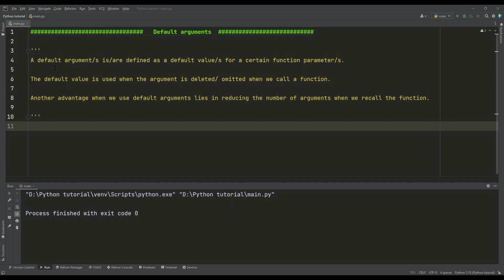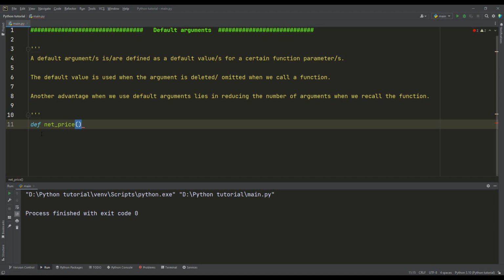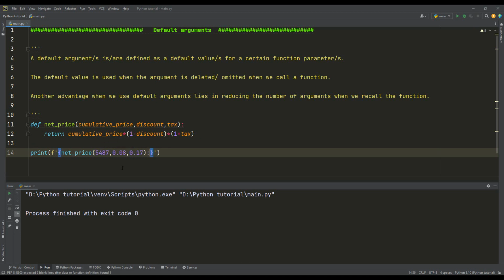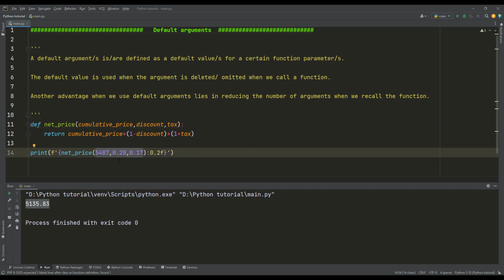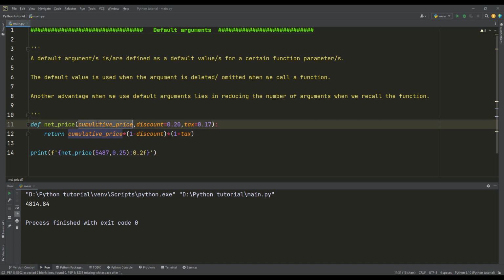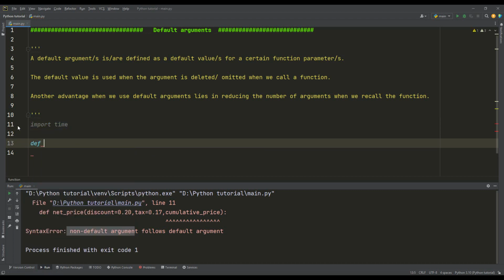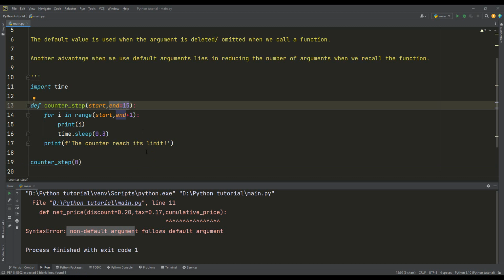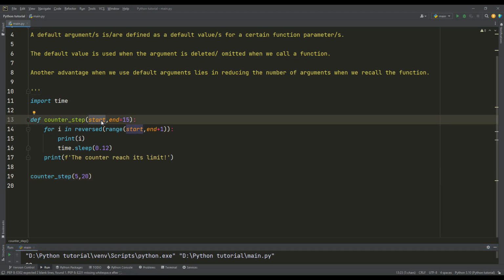63- Functions in Python II [Default Arguments]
In this tutorial, you'll learn about default arguments in functions, which provide default values for parameters when arguments are omitted. This helps reduce the number of arguments needed when calling the function.